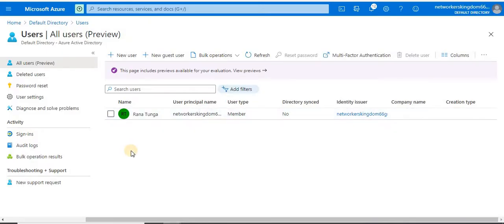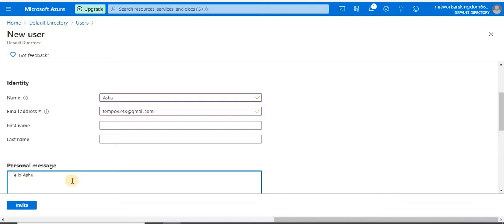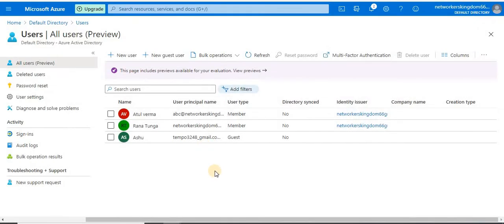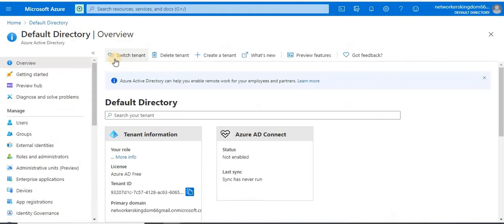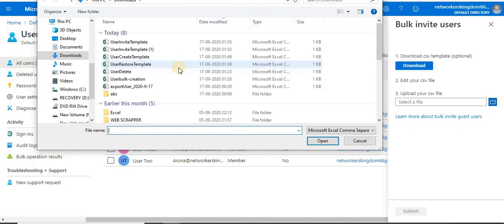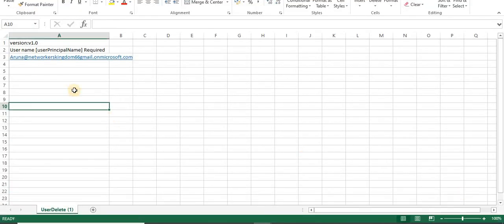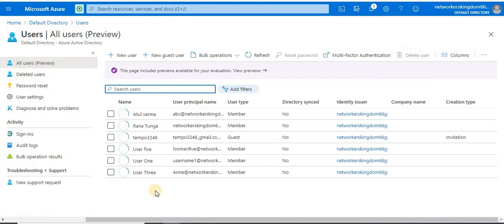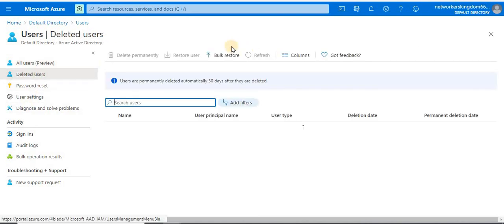Azure 104 Training | Microsoft Azure Administrator | Lecture 5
Azure Guest User
Bulk user creation/Deletion/Download
Bulk user invite
Restore Azure AD deleted Users